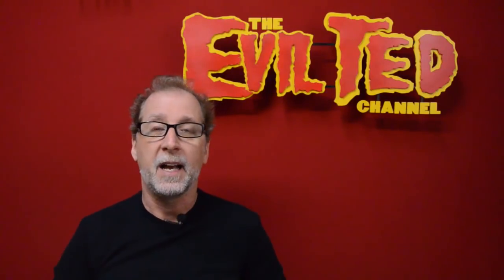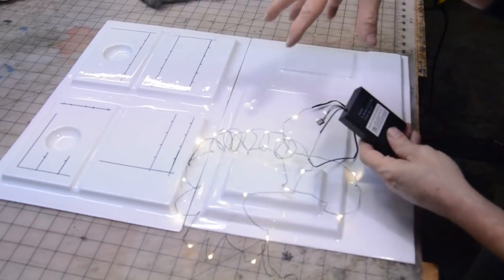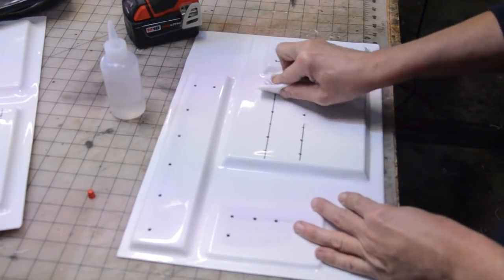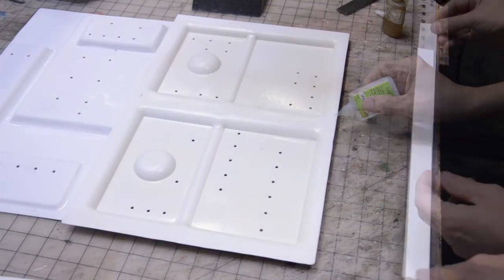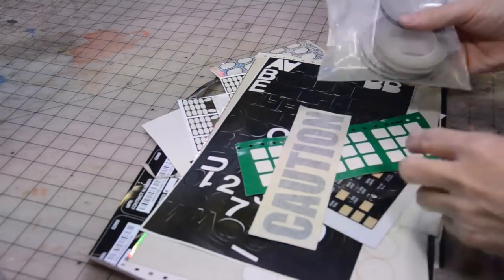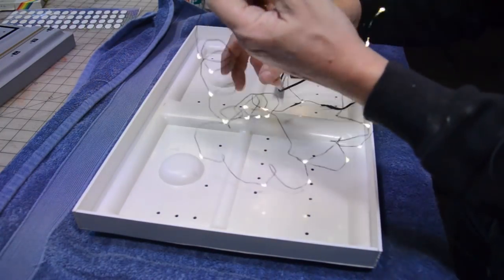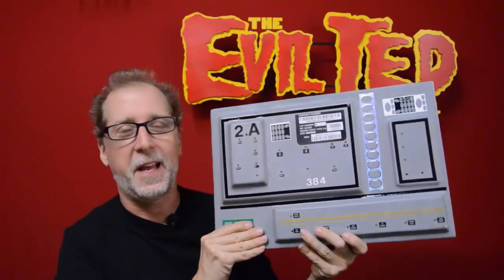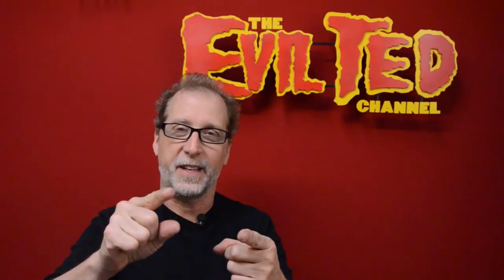Making a Control Pannel Prop.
I needed to make two control panels that that were light weight with lights in them quickly for a friends movie. So I shot this video to show you how I made them on a budget.

You could be a proud owner of these control panels, just by making a bid here on Ebay.

You can follow me on on Twitter @Evilted40

Here are the Cons

ECCC.

Here is my supply list on this build.

Zap a gab glue

Grey primmer paint

3M hot glue gun

3M hot glue sticks

LED lights with battery

Black pin stripping tape

Color vinyl

Be sure to go and get on my mailing list.

While you in my shop be sure to check out all that i have for sale.
I even have FREE patterns as well.

Don't forget to catch my next live stream on Twitch.tv/eviltedsmith Mon & Tues 9 to 11 AM pst.